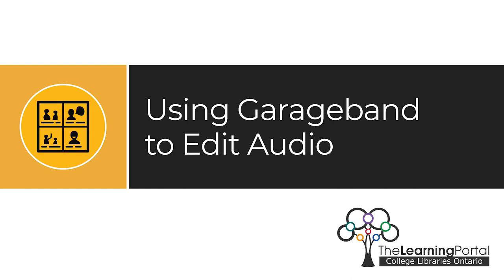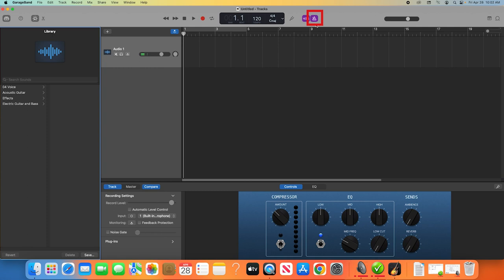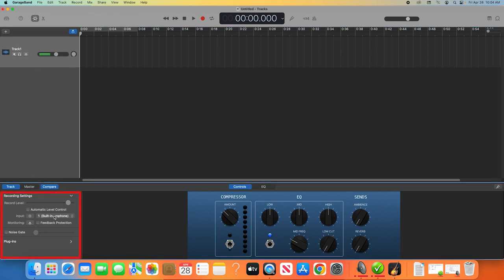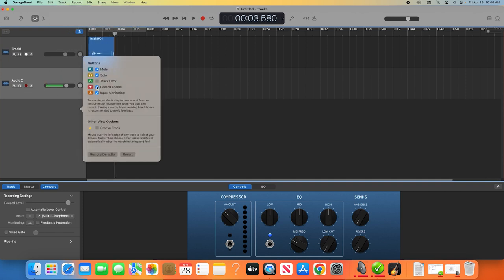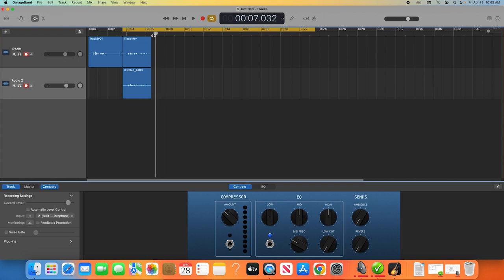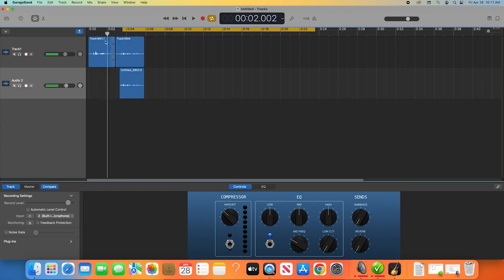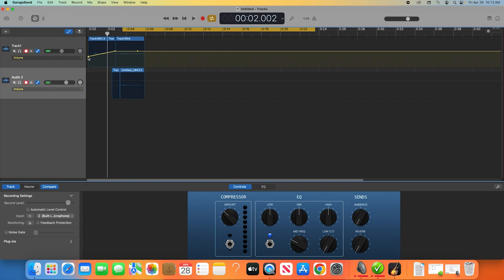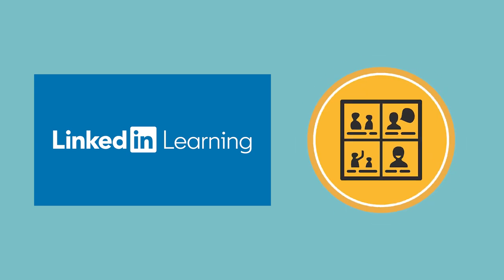Using Garageband to Edit Audio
0:00 Introduction
0:33 Setting up Garageband
3:03 Recording audio
3:23 Recording mulitple tracks
4:46 Editing in Garageband
4:58 Trim tool
5:15 Split at playhead
6:03 Delete and move
6:57 Automation tool
8:01 Exporting